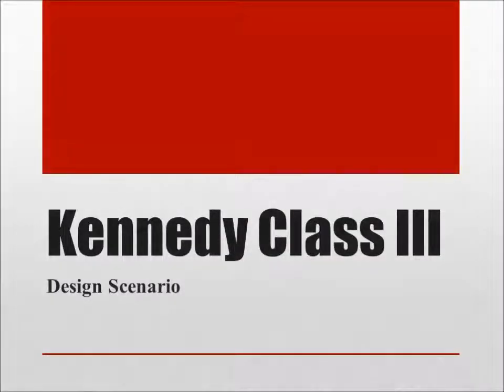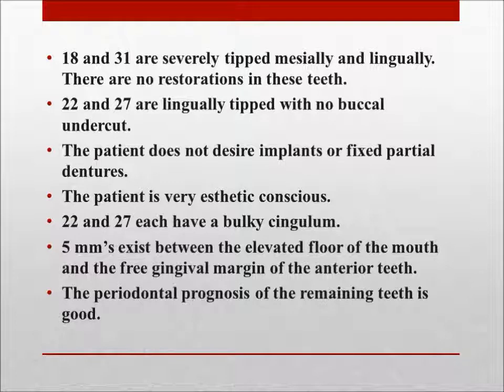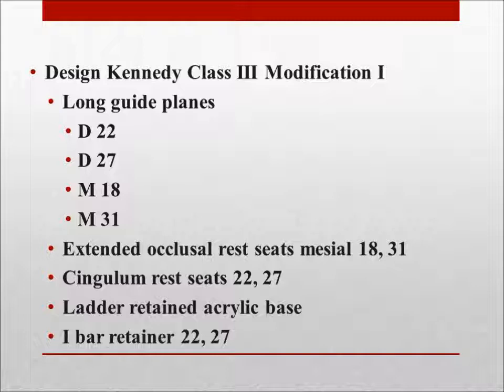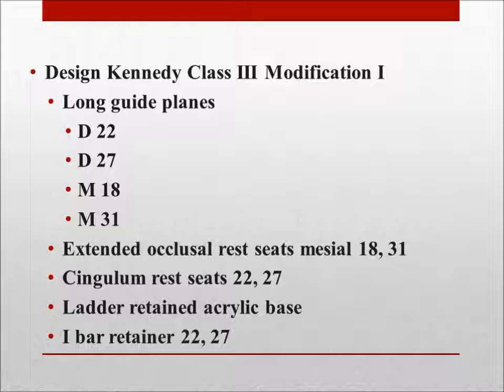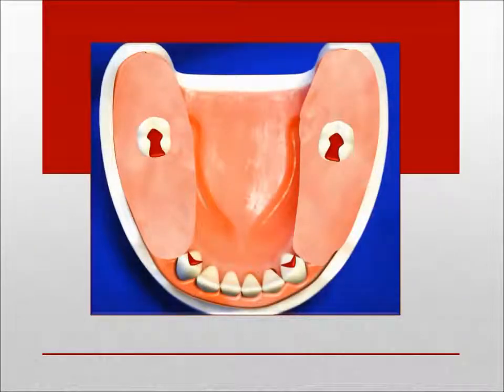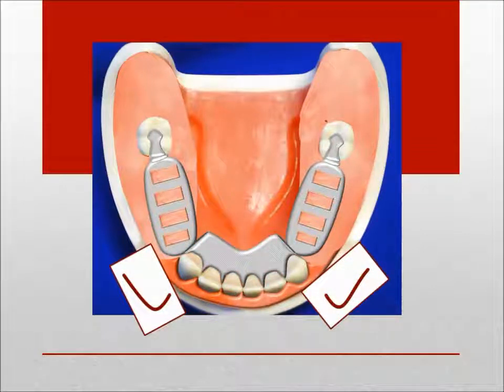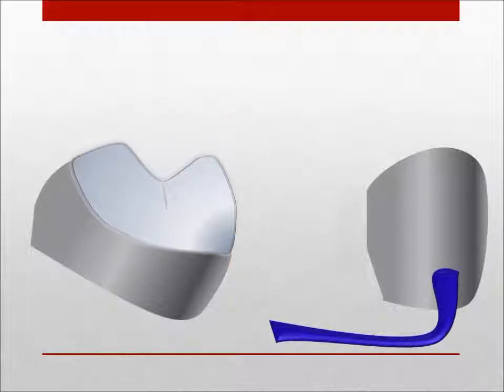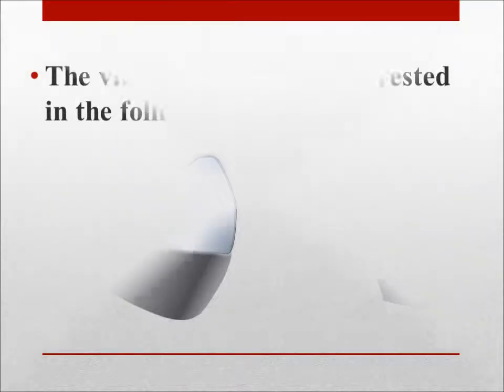Use of the extended occlusal rest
A Kennedy class III Modification 1 design scenario